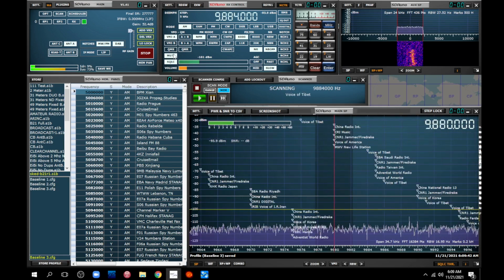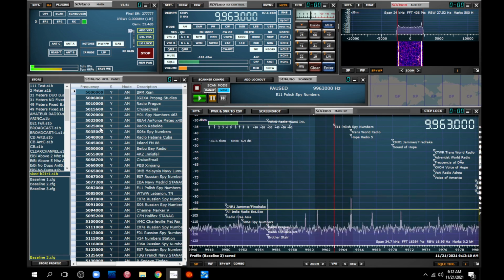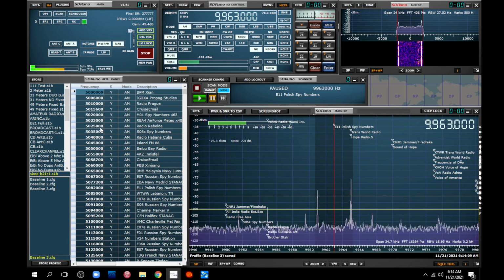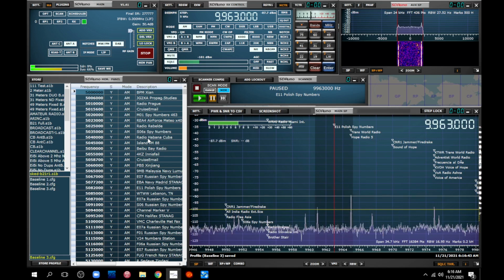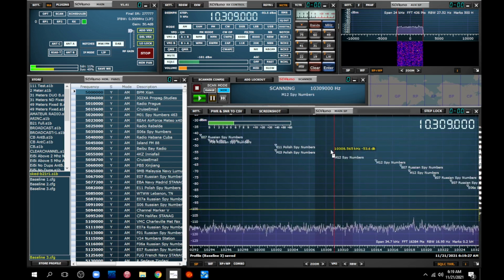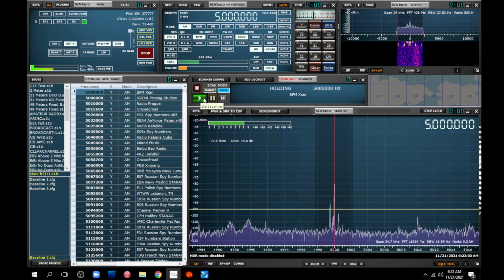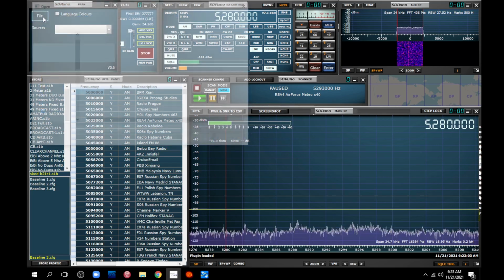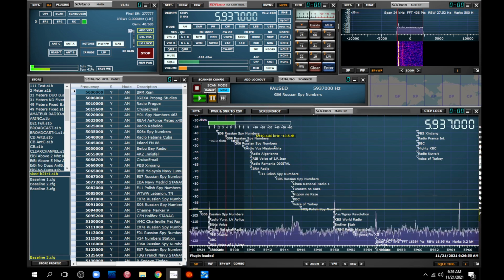TRRS #2286 - Shortwave Scanning - Everything is Good Except...